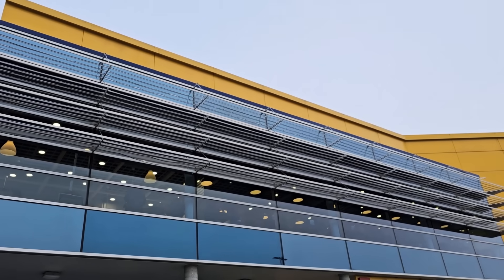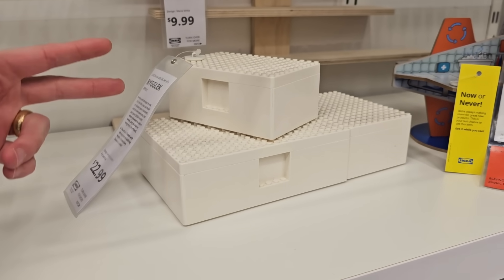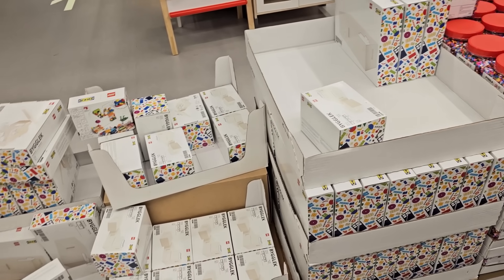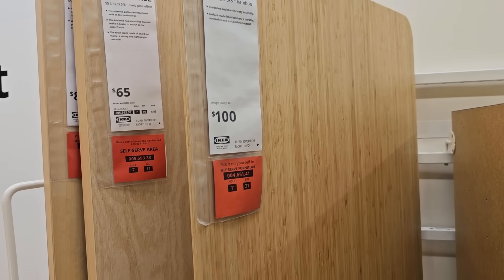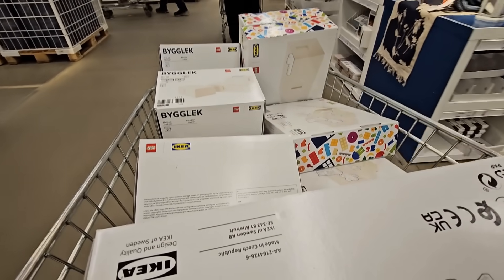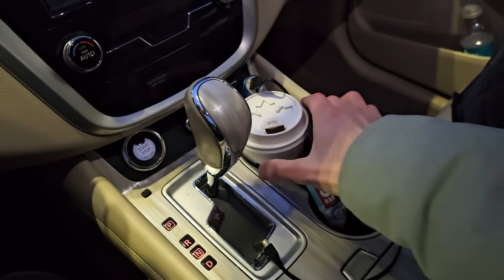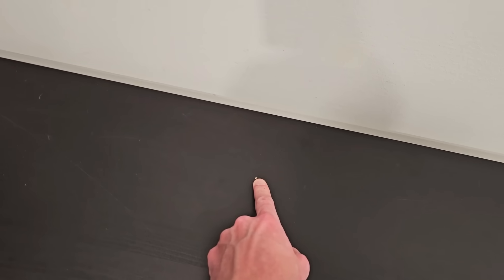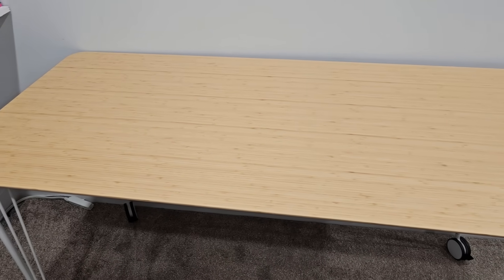Buying a TON of LEGO from IKEA!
Today I went to IKEA and bought a bunch of LEGO! Did I overd do it? Yes, most likely... but The discounted price was unbeatable so I had to do it! In addition to buying a bunch of LEGO sets, I also decided it was time to make a LEGO room upgrade!